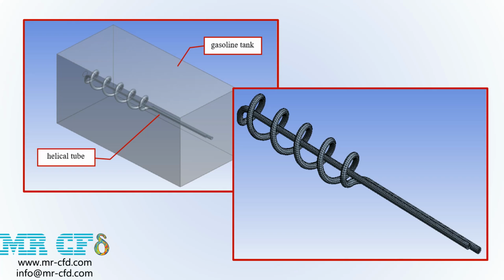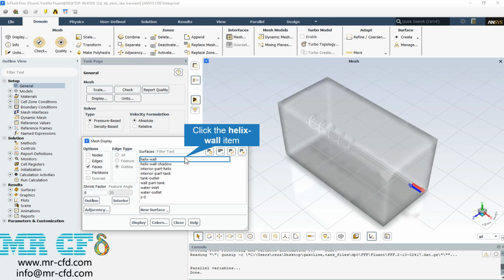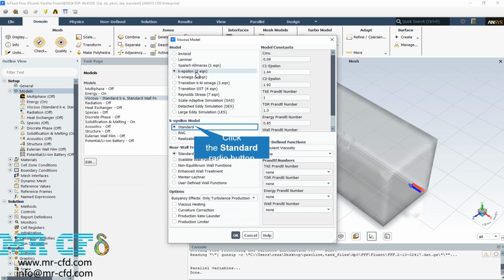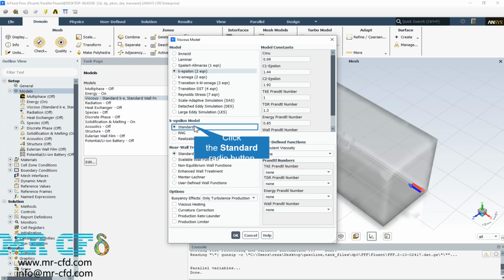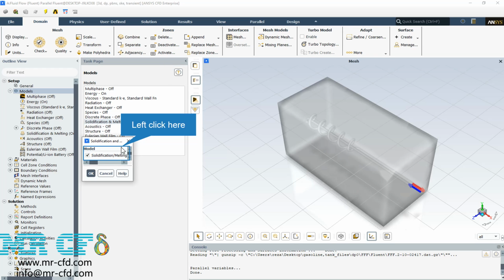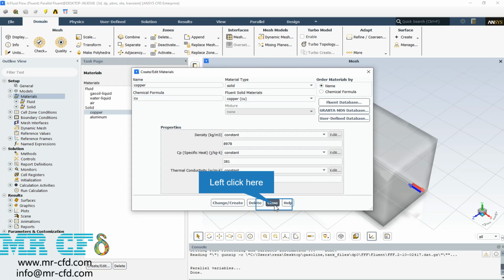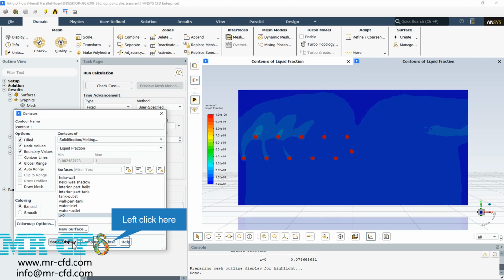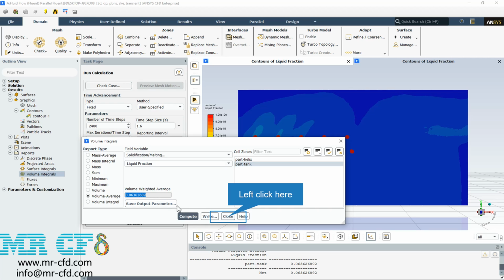Solidification and Melting in Fuel Tank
One of the disadvantages of frozen gasoline fuel is that the temperature drops during cold seasons or in cold places. When the gasoline temperature drops, sediments, and adhesives are removed first. Then heavy hydrocarbon molecules begin to freeze and mummify as temperatures continue to decrease. To prevent the freezing of gasoline, it is necessary to raise the gasoline temperature in the fuel storage tanks. One way to increase the gasoline temperature in the fuel tank is to use pipes carrying the hot fluid flow. The use of helical tubes in situations where space constraints are due to greater heat transfer in a given space is particularly interesting.

In this project :

    Solidification & Melting in a gasoline fuel tank is simulated by ANSYS Fluent.
    The geometry of the present model is drawn by Design Modeler software.
    The model is then meshed by ANSYS Meshing software, and the total number of cells is equal to 511821.
    The simulation is Transient.